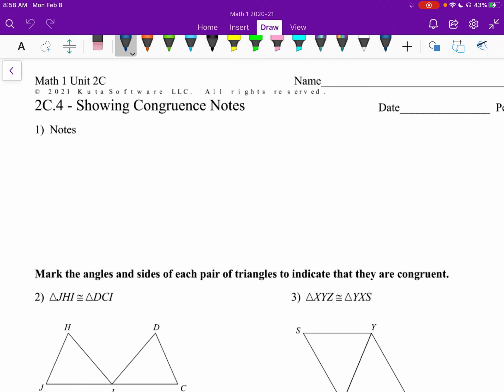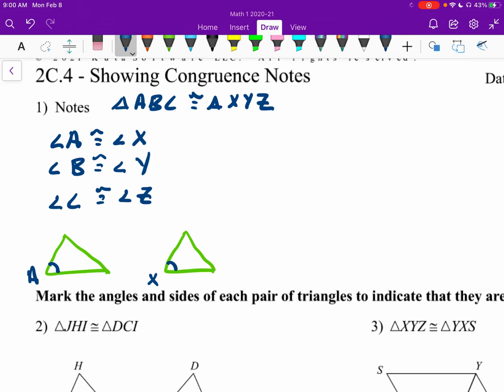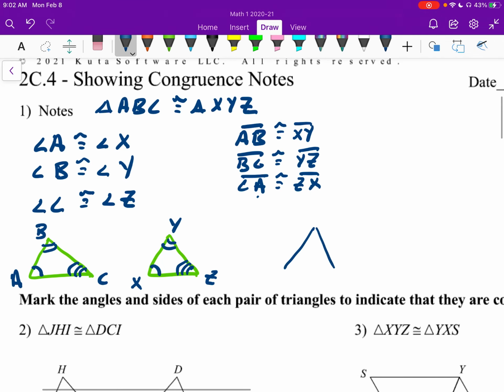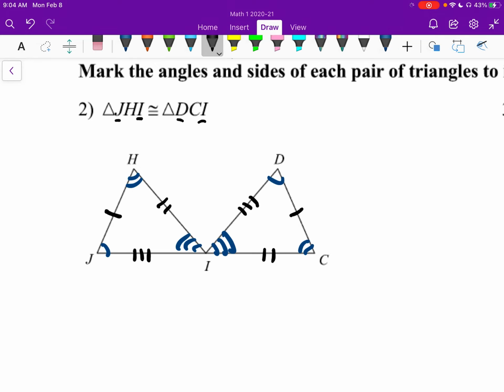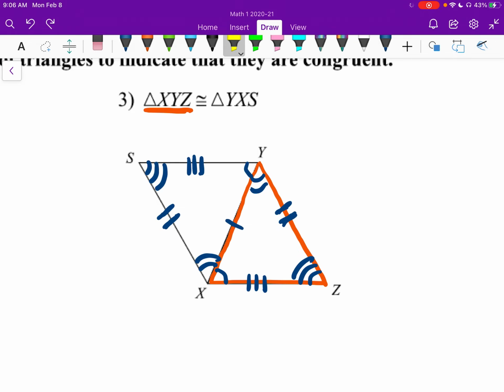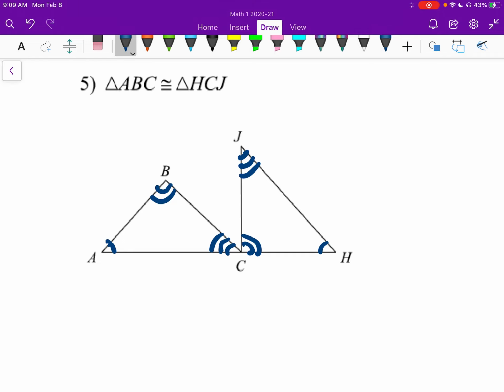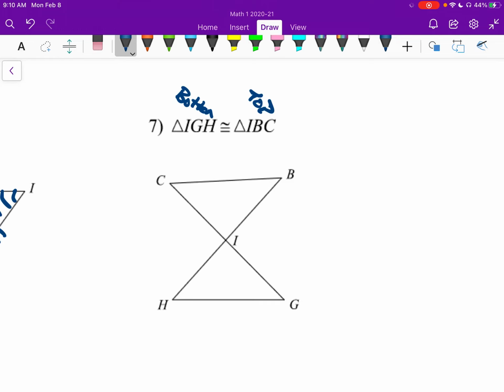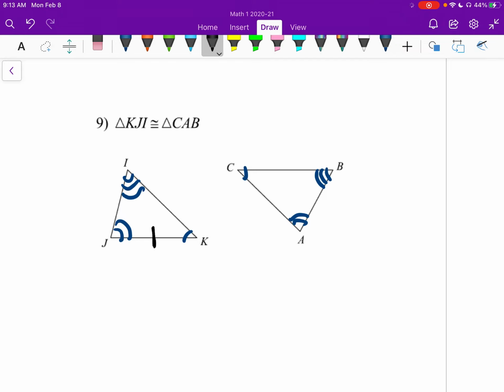Math 1 - 2C.4 Showing Congruence